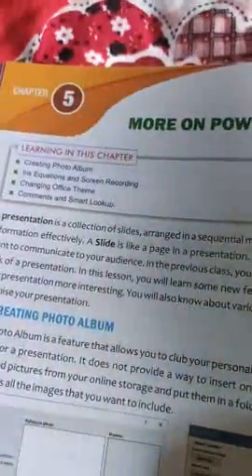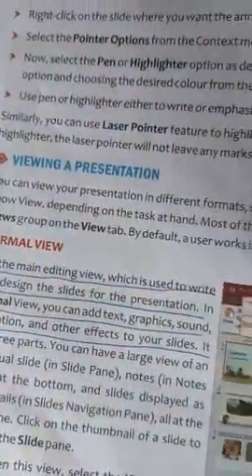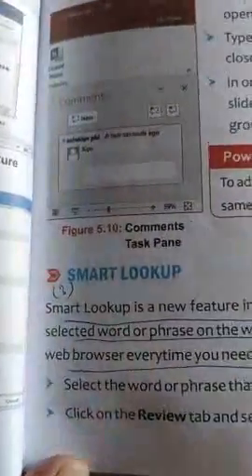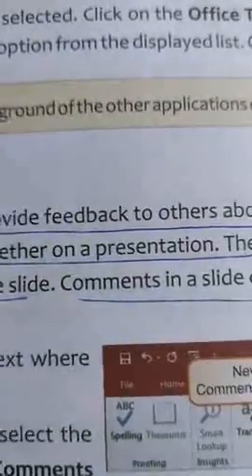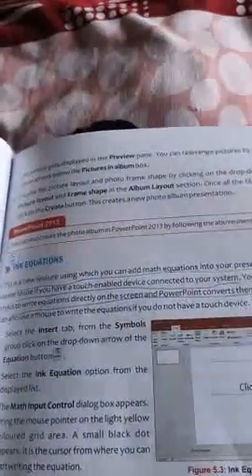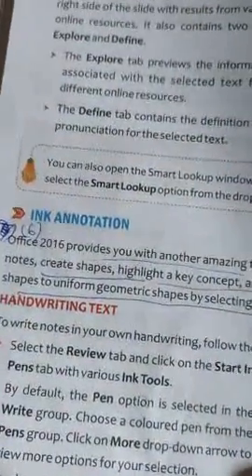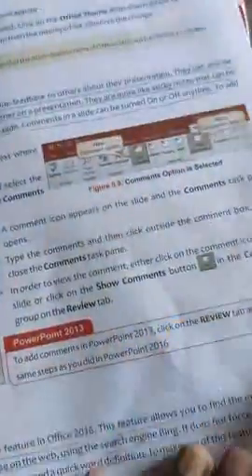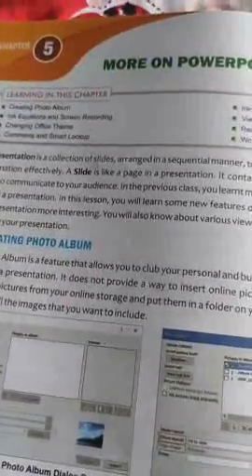class 5, computer, chapter 5 Questions-Answer by Ashok Kumar Mishra